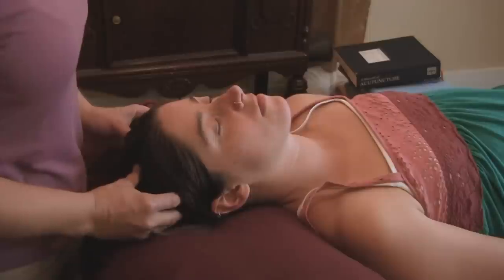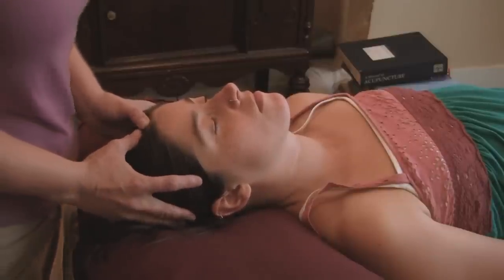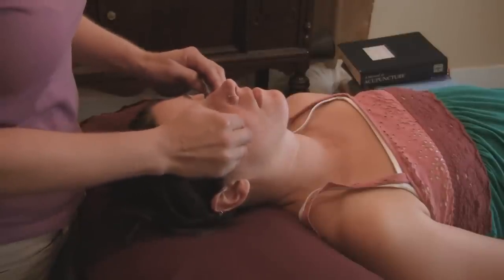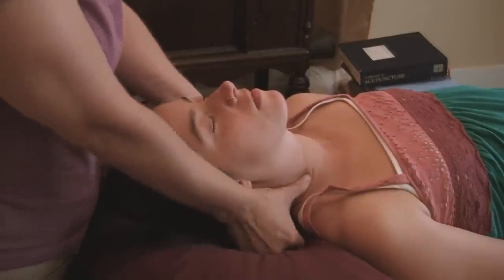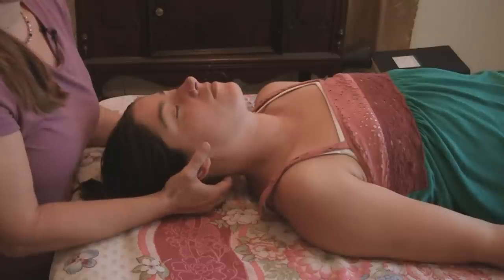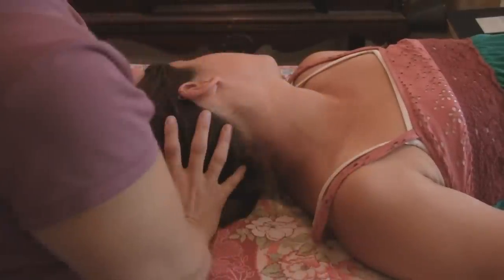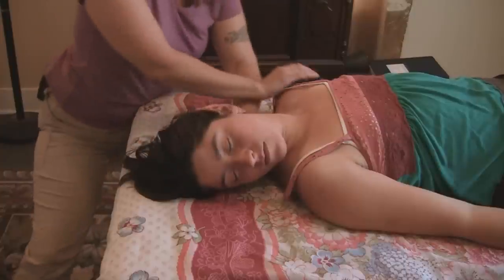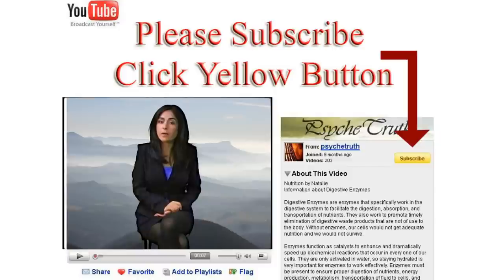Head Massage & Neck Massage for Stress Relief, Massage Therapy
HeadMassage & NeckMassage for Stress Relief, Massage Therapy

Chrissie Natoli, has a Masters of Science degree in Oriental Medicine and is a licensed acupuncturist. In free video she demonstrates and acupuncture treatment to help relieve and manage stress. In this video she gives her patient a neck and face massage to relax here prior to acupuncture treatment. She describes the different acupuncture points, what these points do and how you can massage these at home.

"head massage" "neck massage" "stress relief" "massage therapy" massage head neck stress relief psychetruth